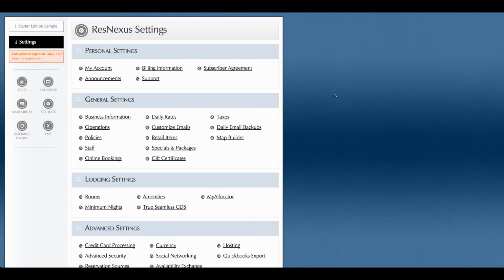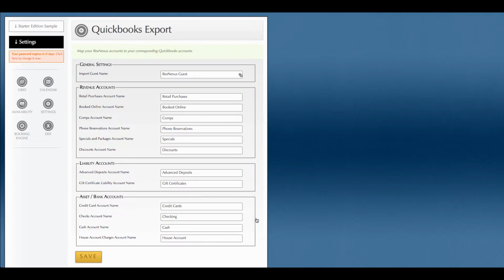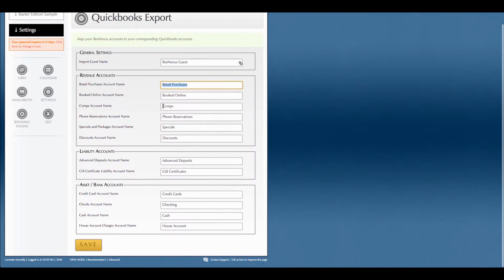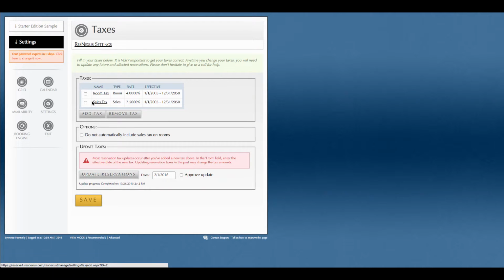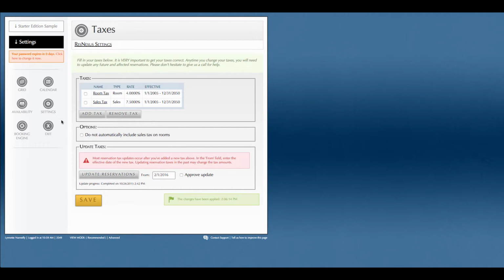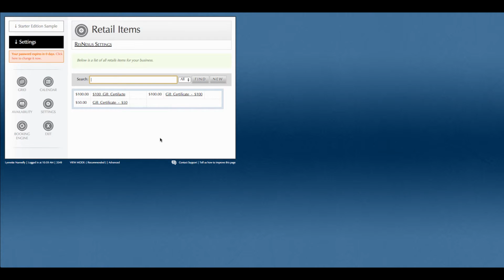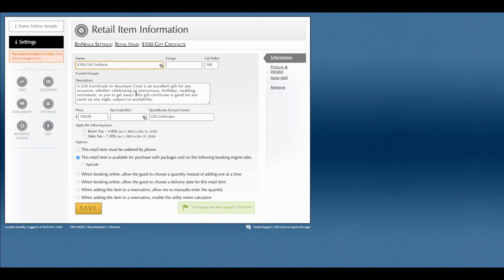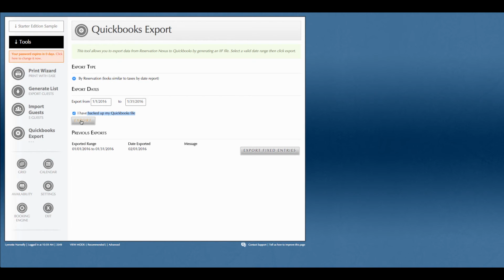how to export to quickbooks